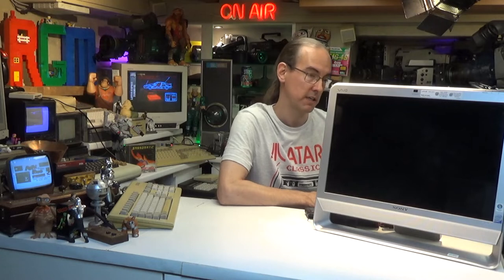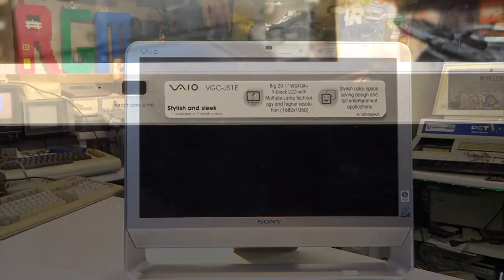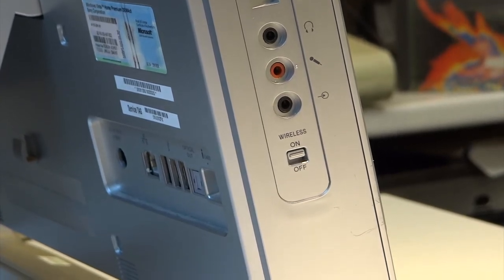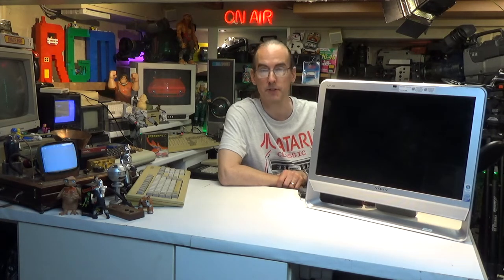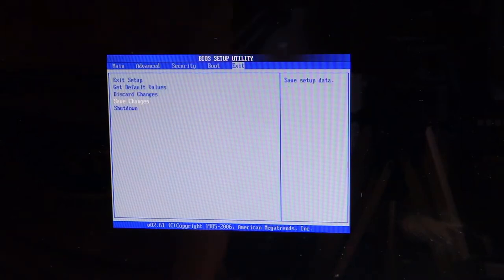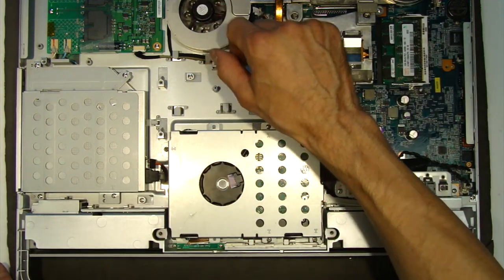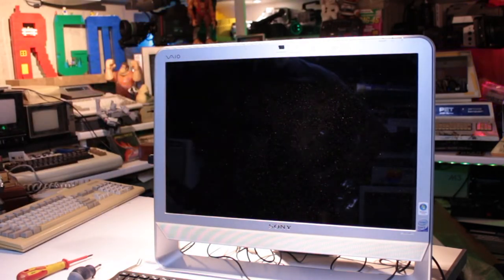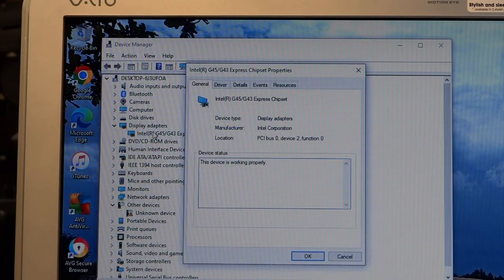SONY VAIO VGC JS1E All in one PC I won on eBay For just £2.77! A Restoration Video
With my winning bid of only £2.77 I am skeptical if this will even work at.
Watch with me and we will find out.